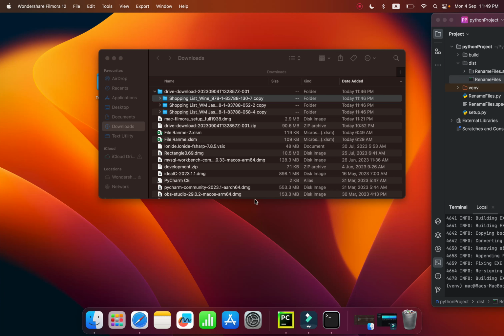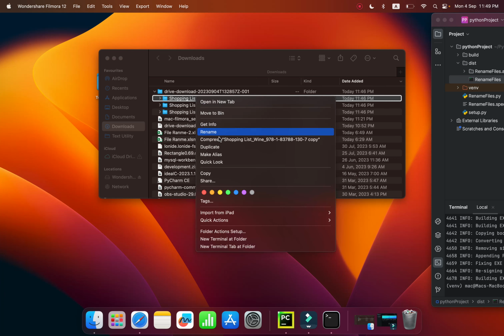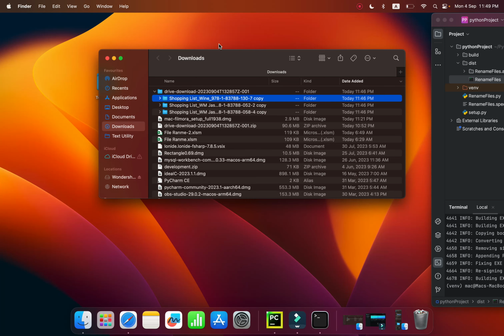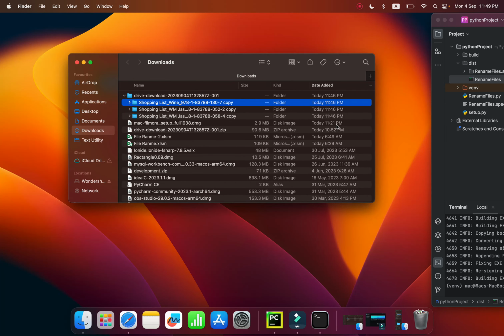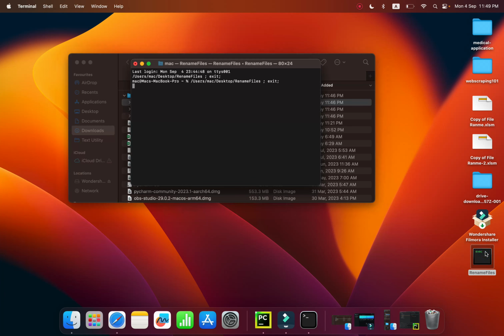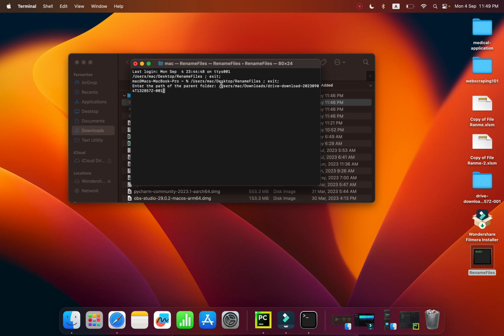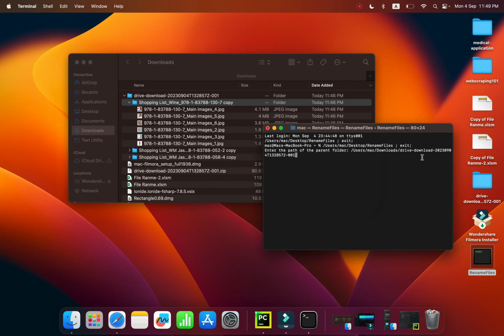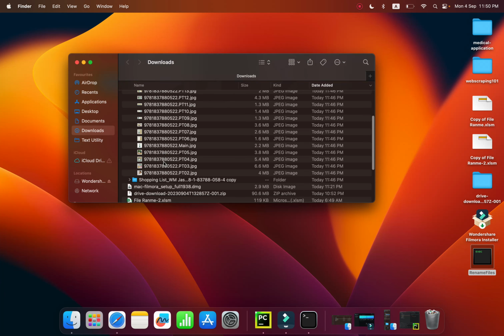Rename Files Project For MAC